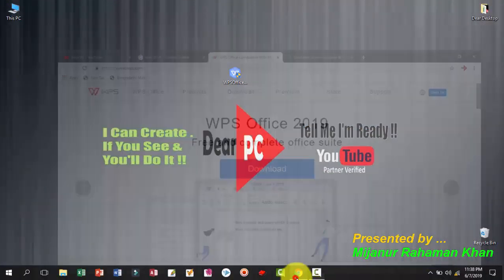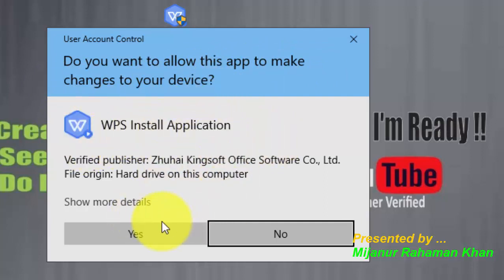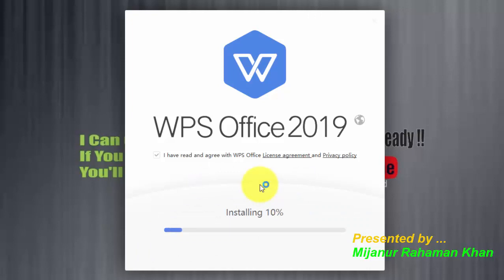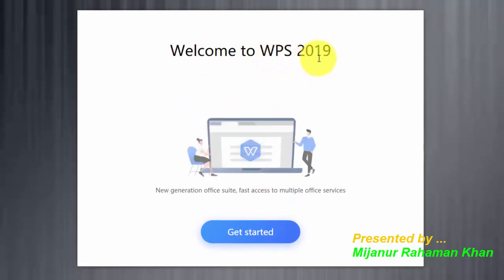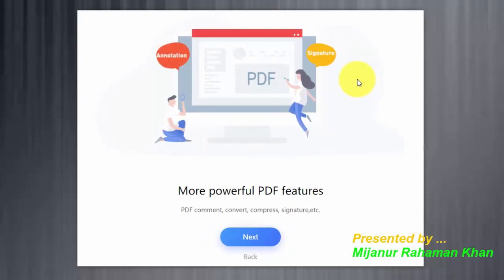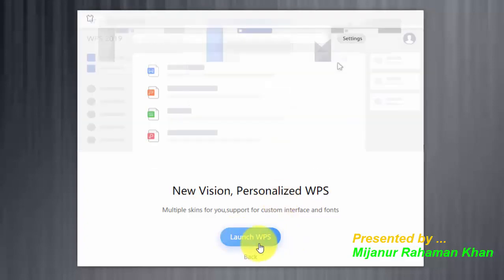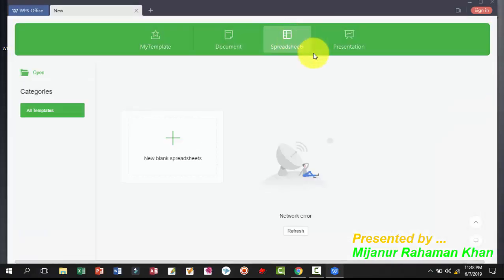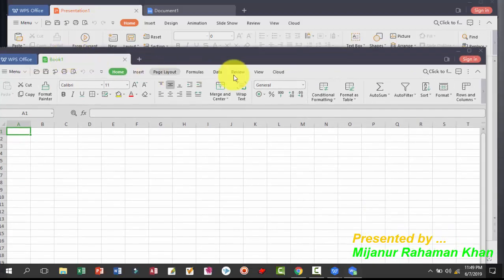How to download and install WPS office 2019?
Dear viewers,

Dear pc is a computer supported channel. This is a very useful video for every Microsoft office or WPS Office users. If you see this video you will know how to download and install wps office 2019 for your pc , laptop or desktop. WPS office or kingsoft office 2019 is last update version. This software is innovative style. You can use this office as like pdf convector. Also you can use this software as like a Microsoft office just for word , excel & PowerPoint. You use cloud store for save your file. WPS Office launched its WPS Office 2019 beta version on March 18, 2019. It is the successor of WPS Office 2016 and combines Writer, Spreadsheet, Presentations and PDF into a single module. Users can run this all-in-one tool to open any supported file type.

This video also support below issue.
WPS Office Suite ( Alternative to MS Word ),WPS Office Premium - Why should you get it?, WPS Office Premium 2019 no need Crack with Serial Key Free, Wps 2019 full download campier Windows office, WPS OFFICE no need ACTIVATION KEY, WPS Office 2019 - WPS Office Latest Version 2019, WPS PDF For Android, WPS Office For iso, WPS Office For PC
Free, Small, Compatible Office Suite

I think you will enjoy this video. If you need any kind of solution please tell me I’ll try just for you.
Dear Pc supports new and expert level computer, internet, science and technology related education for free, you can tell me question about your problems, request for a video, you can visit me below link for best support.
My Links
Best Regard
Dear PC